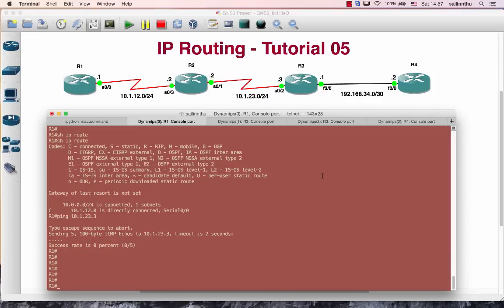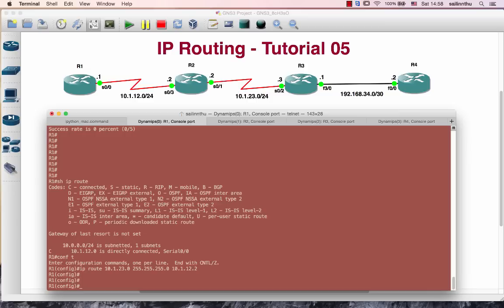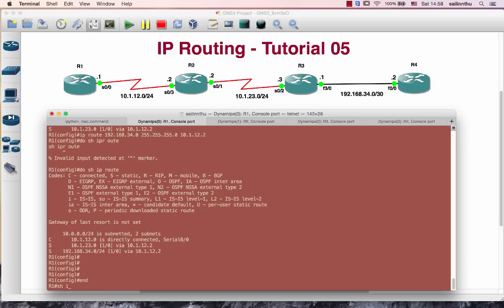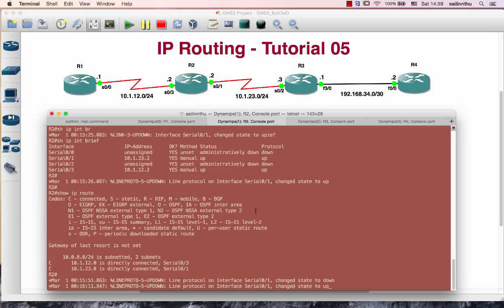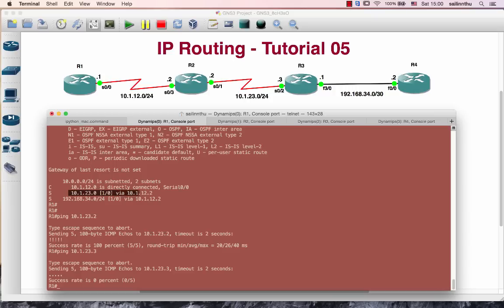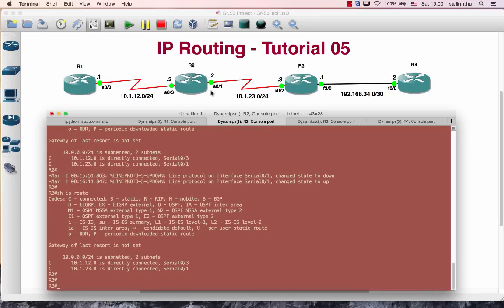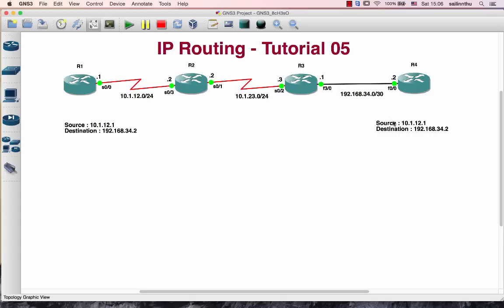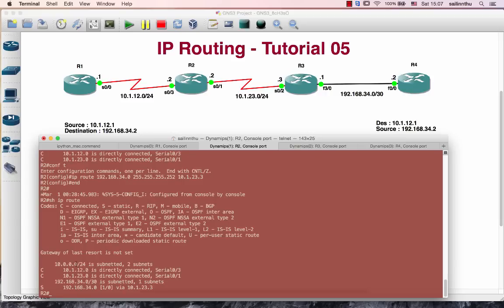IP Routing - Tutorial 05